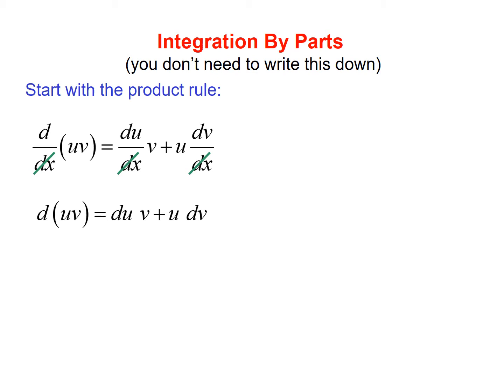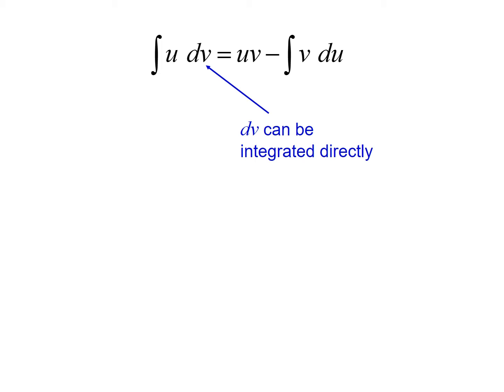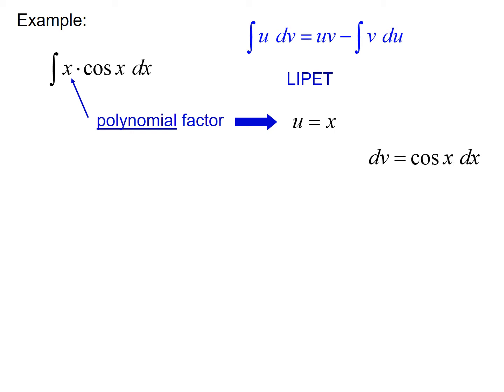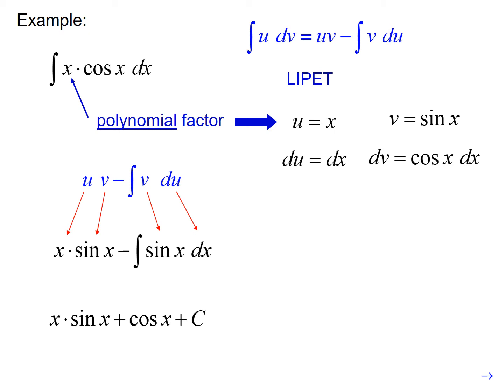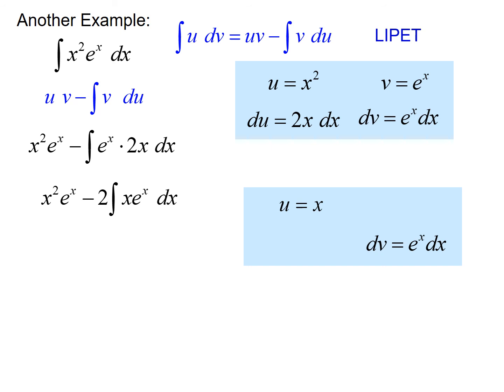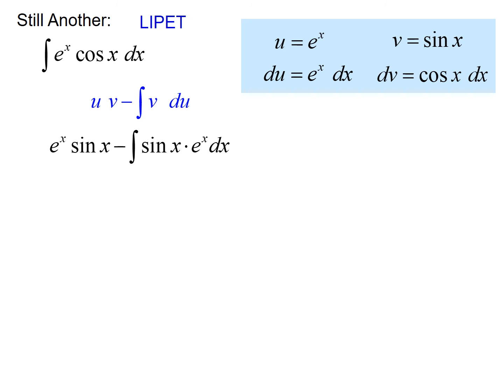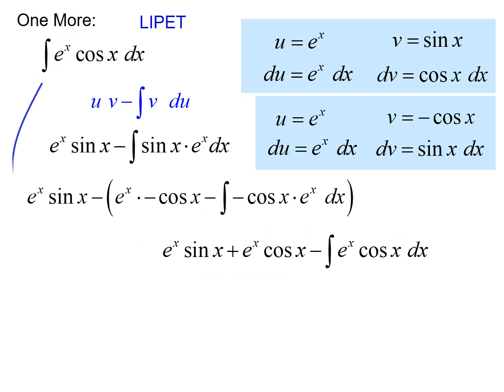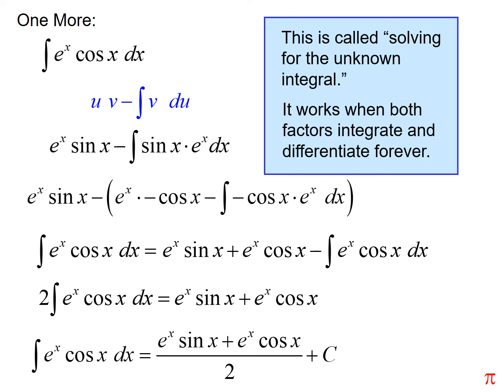Calc 6.3a Integration by Parts